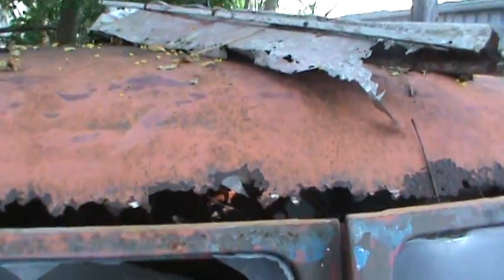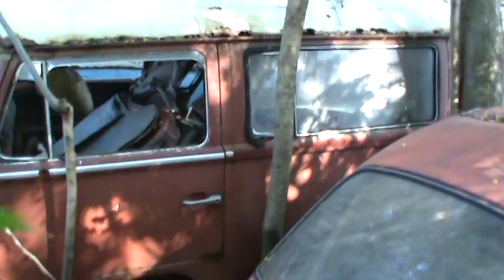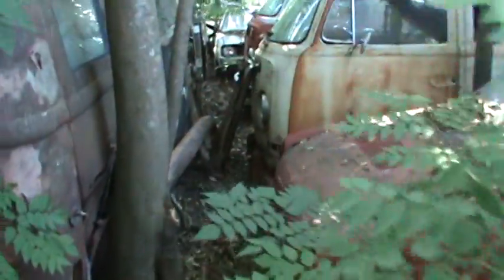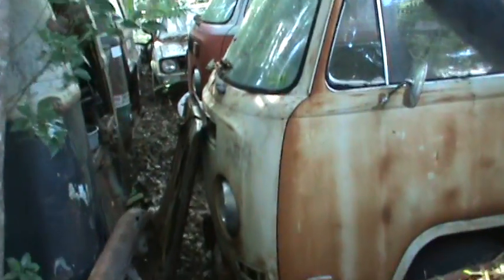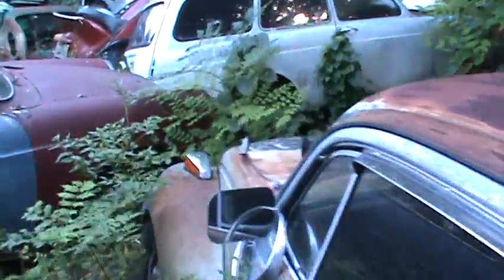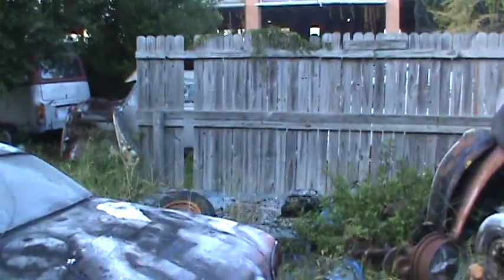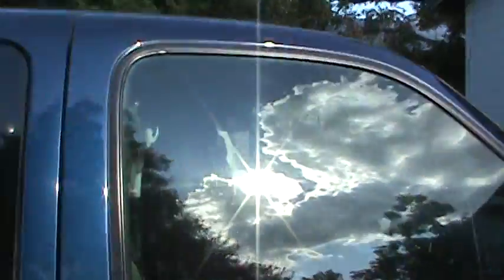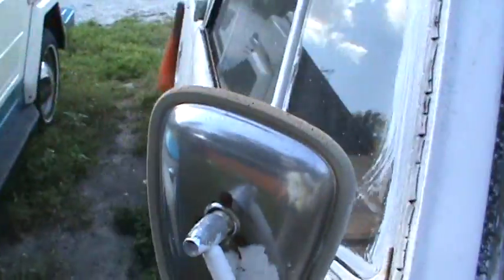air cooled vw grave yard in florida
met up with vw Darrin in fla and he was nice enough to take me to his hidden vw parts stash, had a great time there and at his house, many thanks,